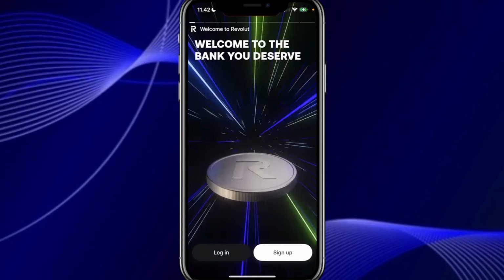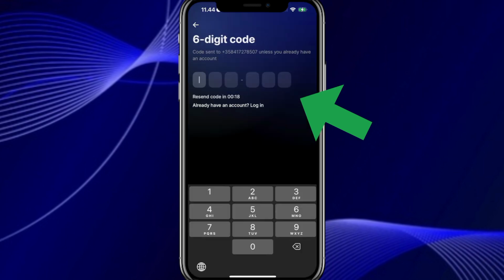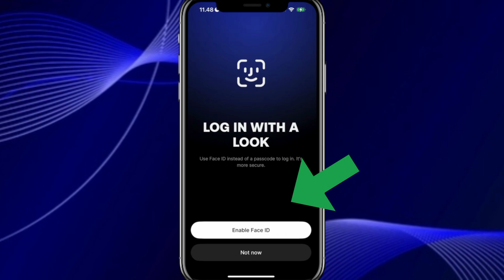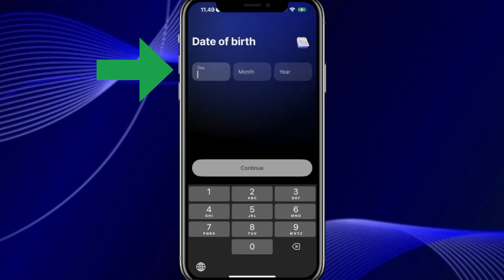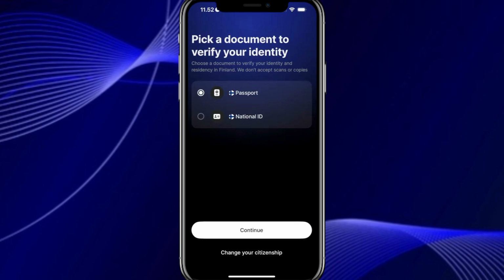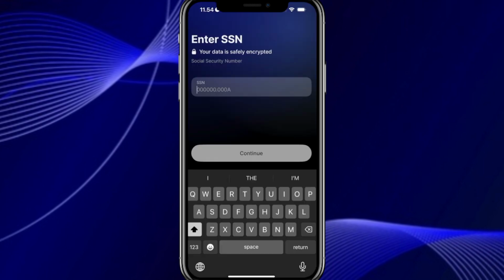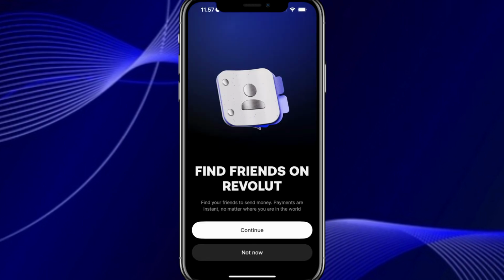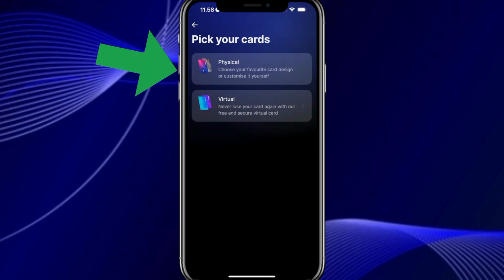HOW TO OPEN REVOLUT ACCOUNT 2026 (QUICKLY!!!)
In this comprehensive tutorial, we guide you through the process of how to open a Revolut account with ease. As a widely-used financial app, Revolut offers a range of features including international money transfers, budgeting tools, and cryptocurrency trading. This video will help you navigate the sign-up process smoothly and efficiently.

By the end of this video, you will have a clear understanding of the steps required to create your account and utilize its features to your advantage. Watch till the end to ensure you don’t miss any crucial details for a successful setup!